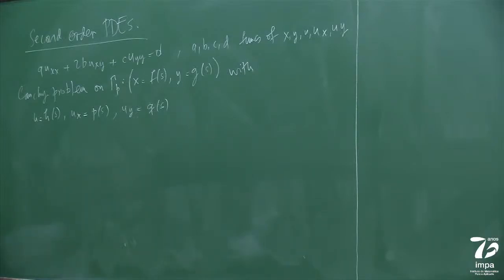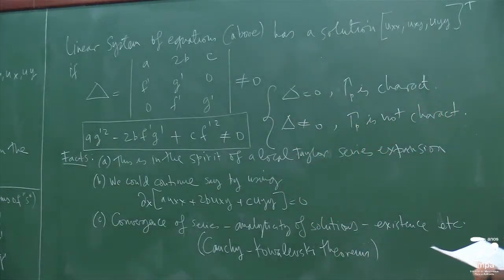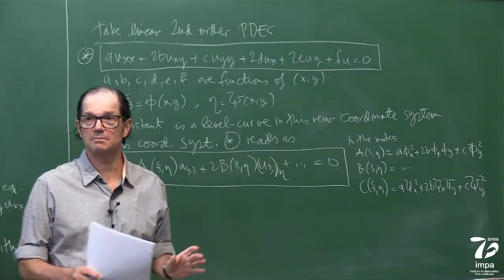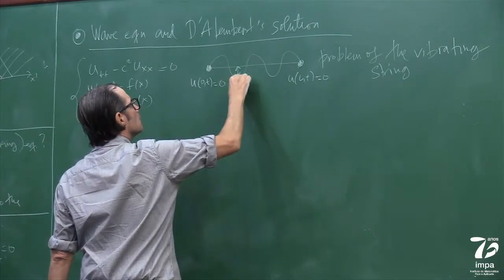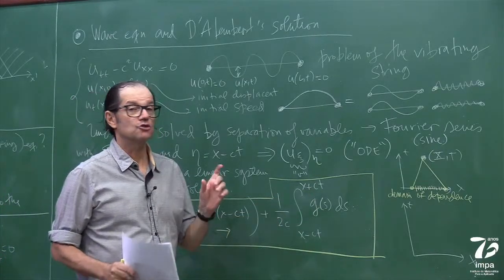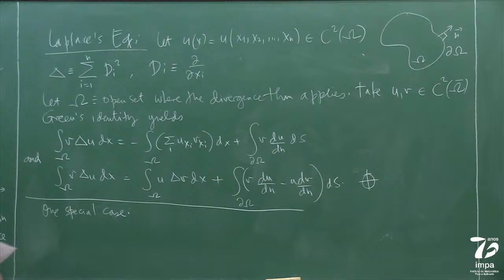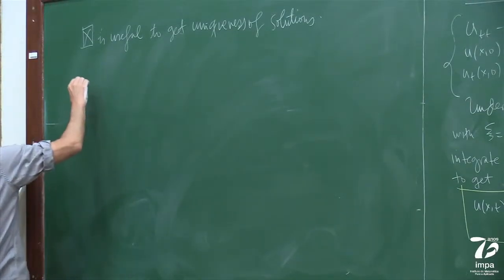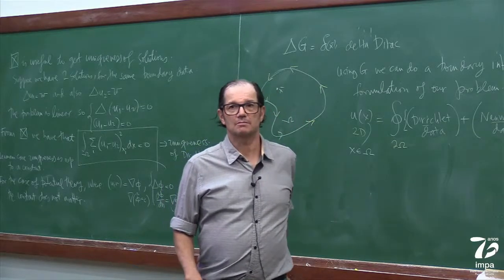(25/04/2022) - Doctorate: Partial Differential Equations and Applications - André Nachbin - 10